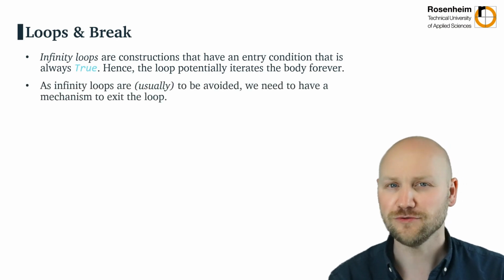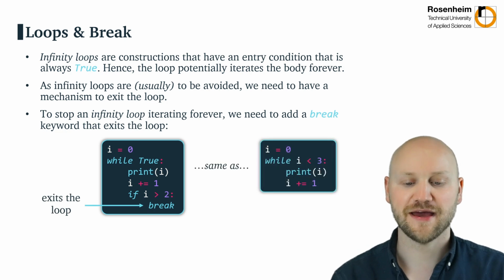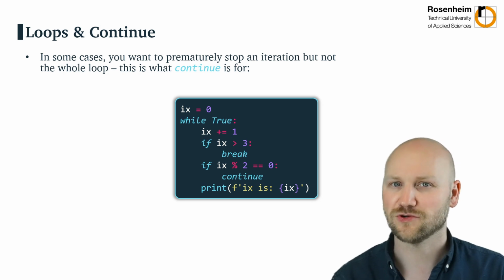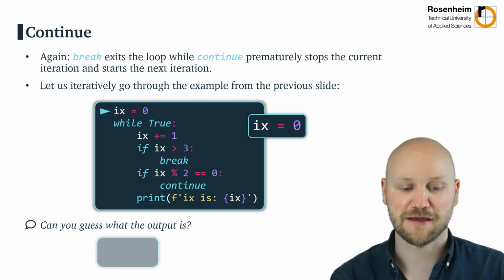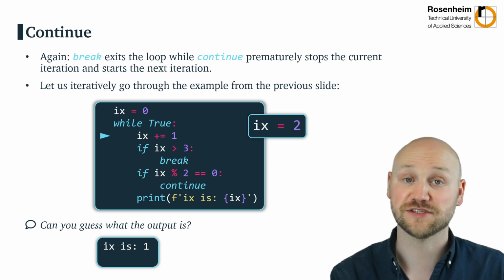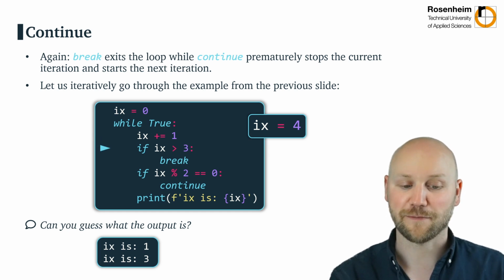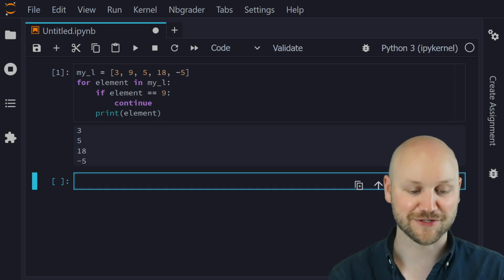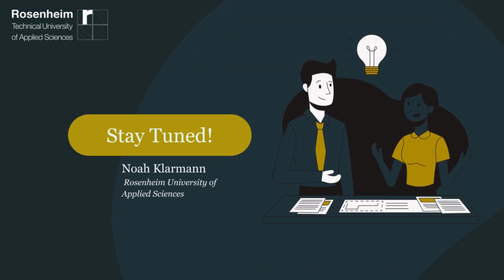Python in a Flash #21: Controlling Loops with Break and Continue in Python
Master the break and continue statements to control your loops more effectively.